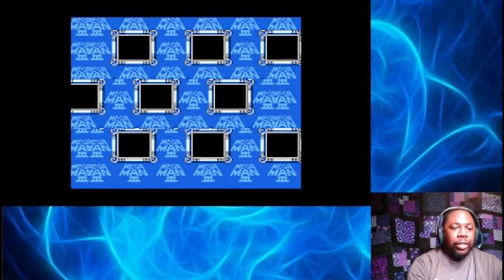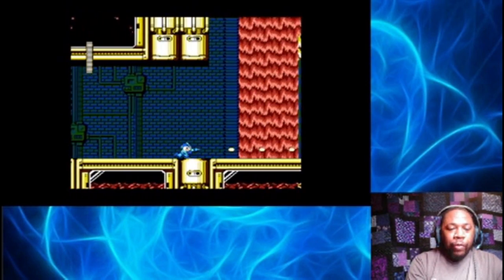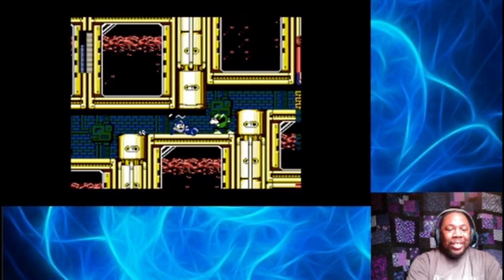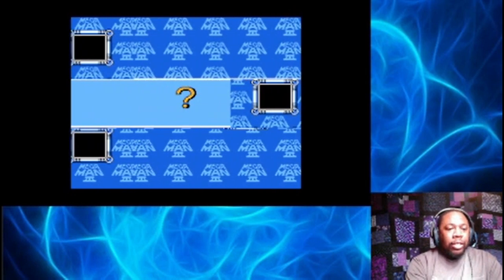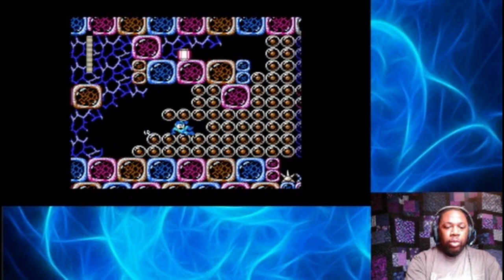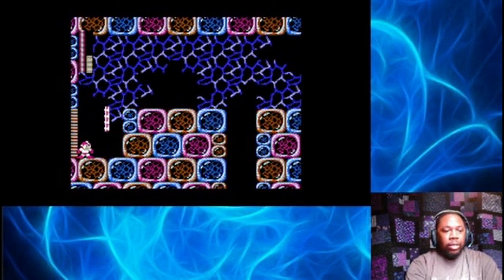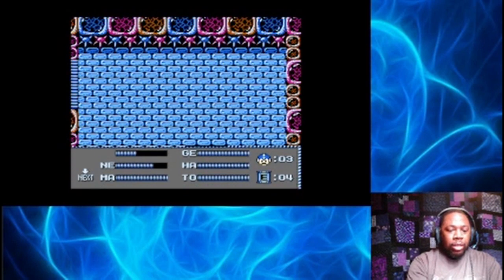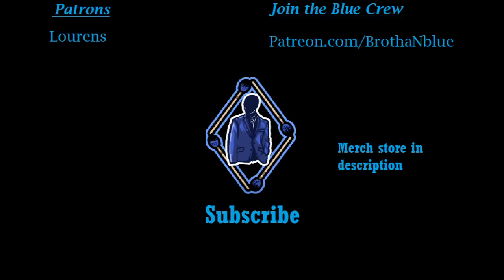Mega Man 3 Part 8